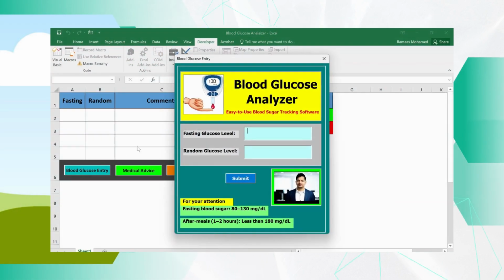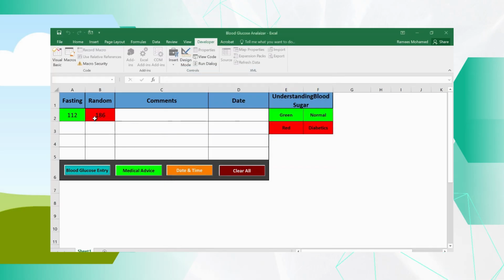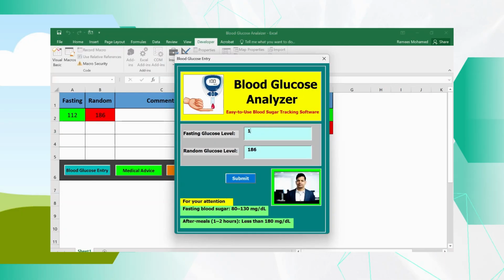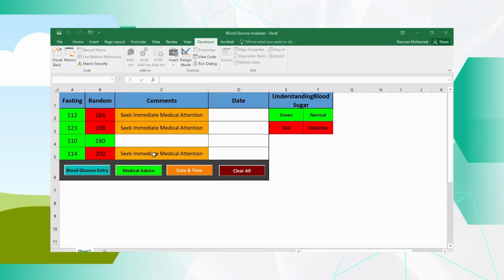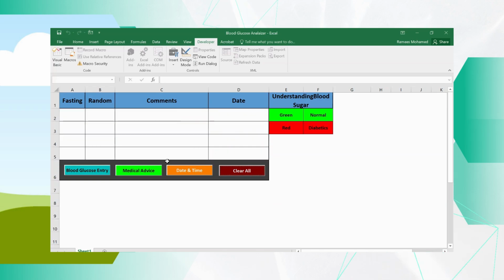Diabetes Analysis Data VBA in Excel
@Diabetes Analysis Data VBA in Excel | Excel can be used to analyze diabetes data

Easily Analyze Bood Glucose in VBA Excel